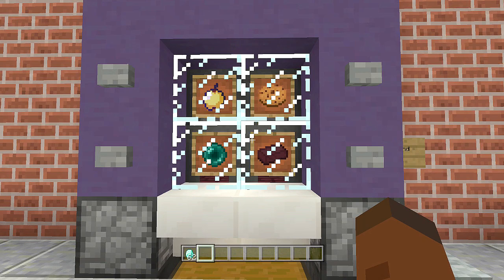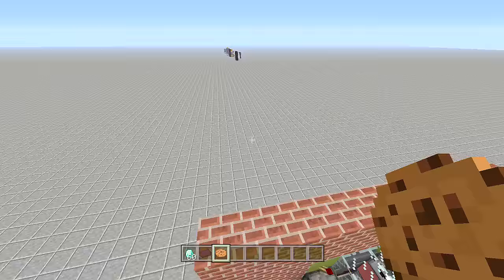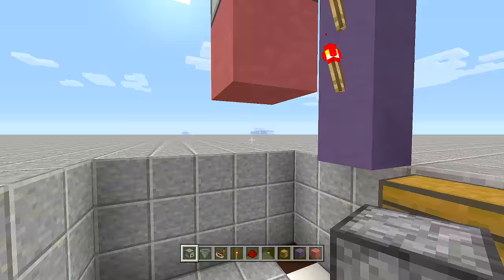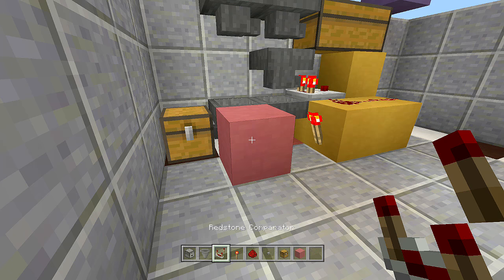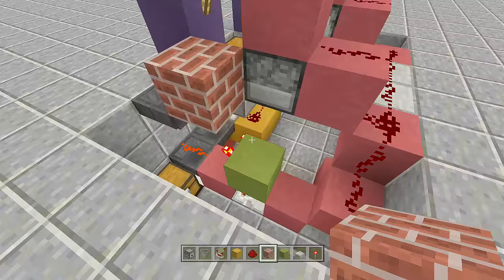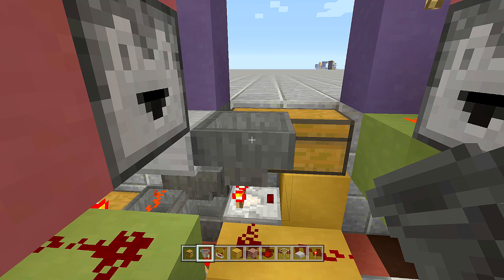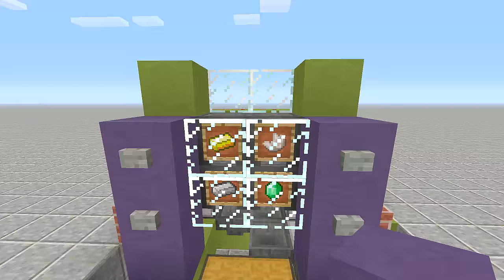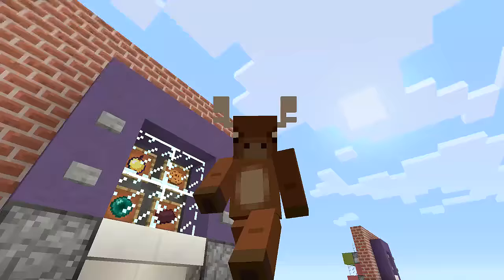Minecraft: Working Vending Machine!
(Xbox TU42/CU32 Playstation 1.35) Redstone Tutorial: Working Vending Machine